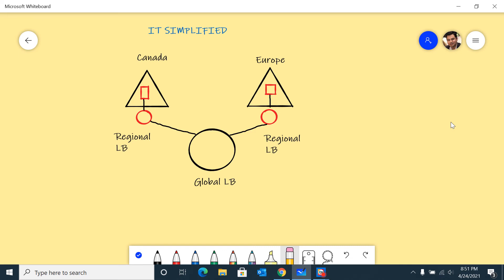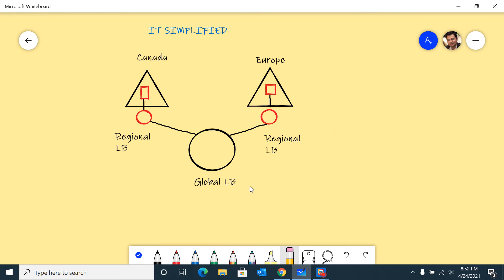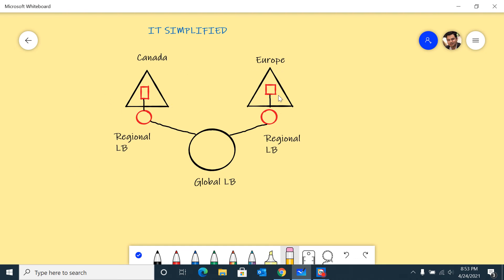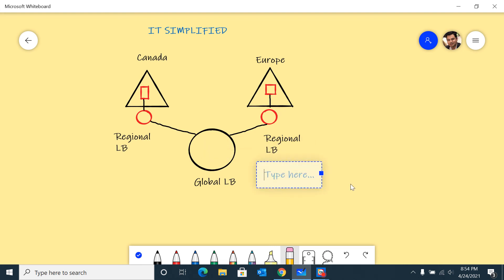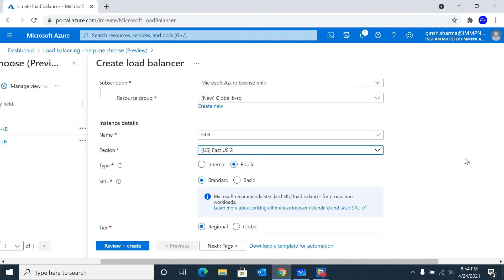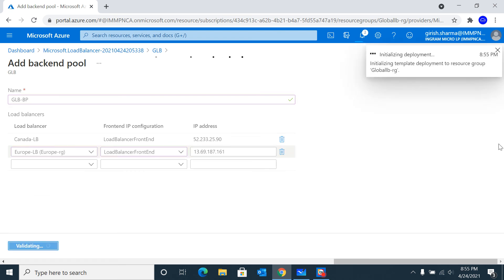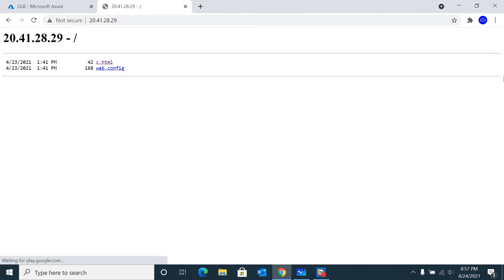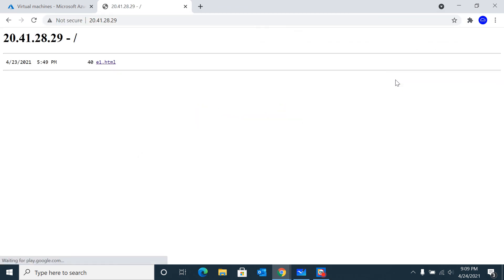Azure - Global Load Balancer !!!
Azure - Cross Region Load Balancing ?